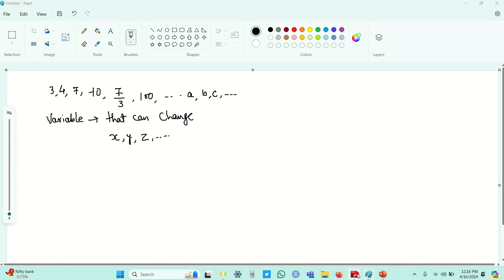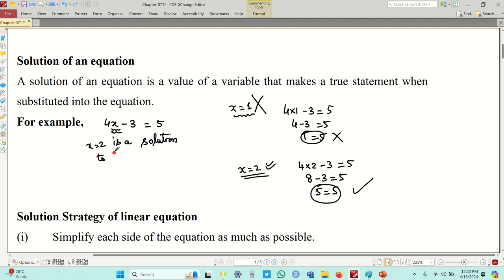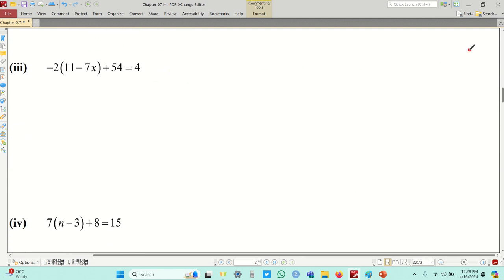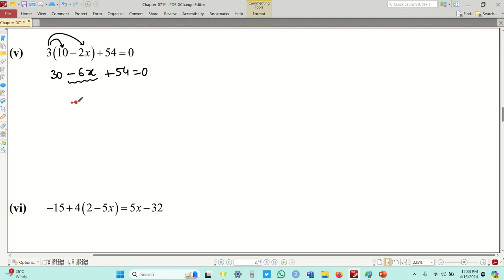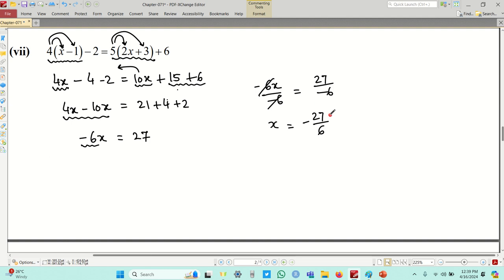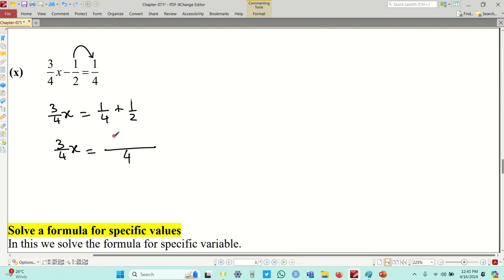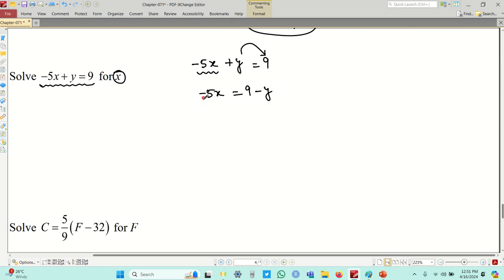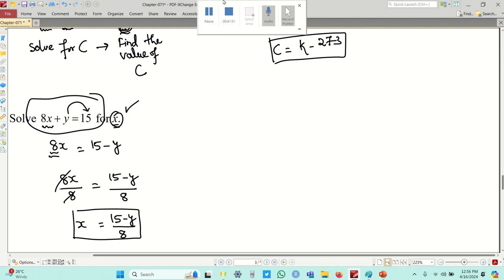Linear Equations-1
UTAS, Ibri